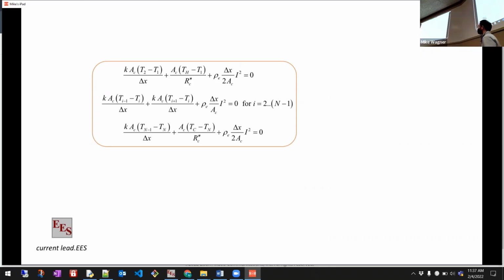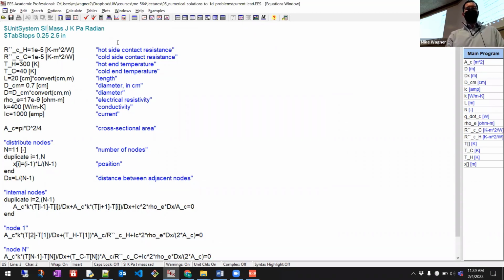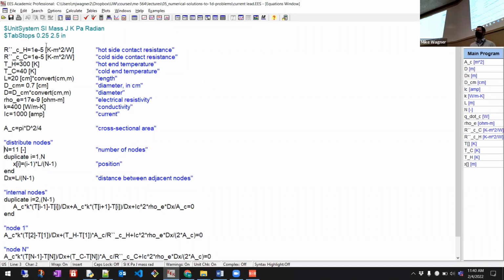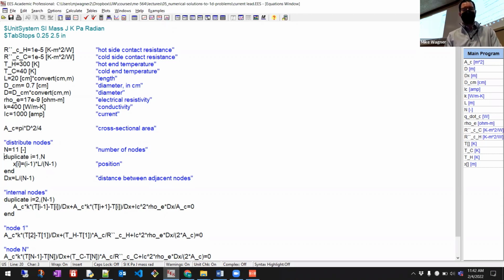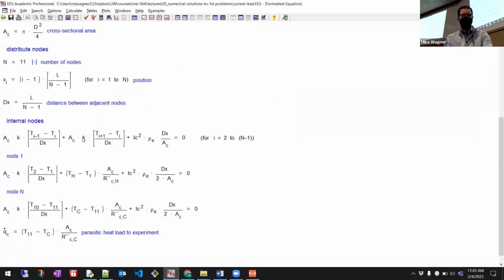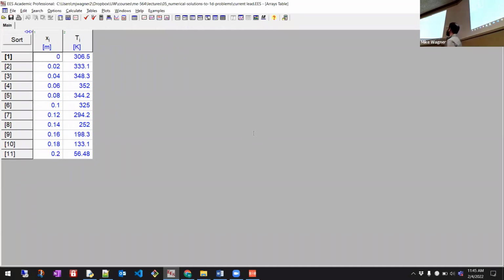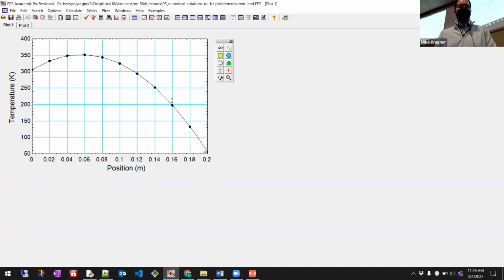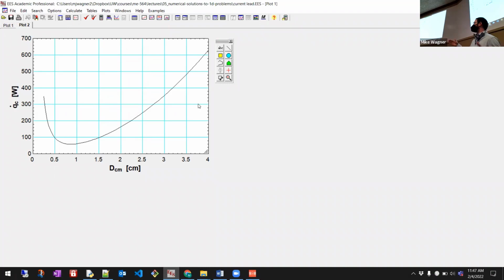ME564: Lecture05 - Part 3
Numerical solution for a 1D steady-state conduction problem with thermal energy generation in EES